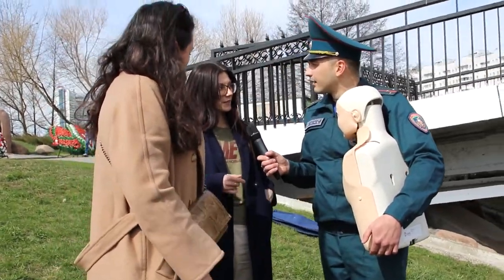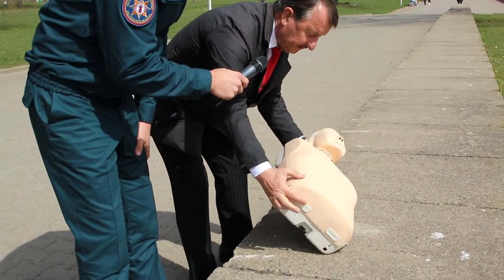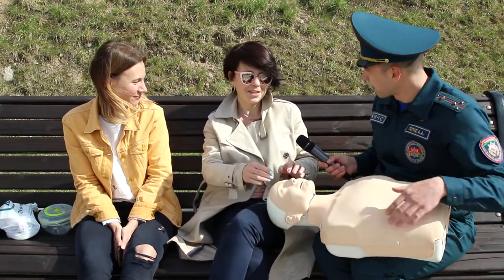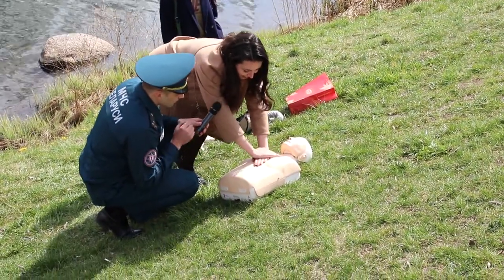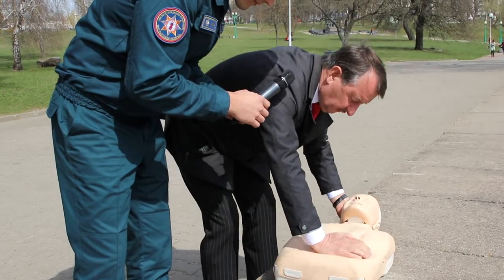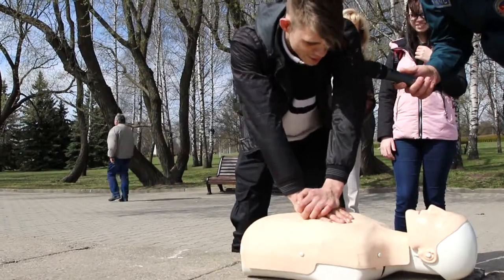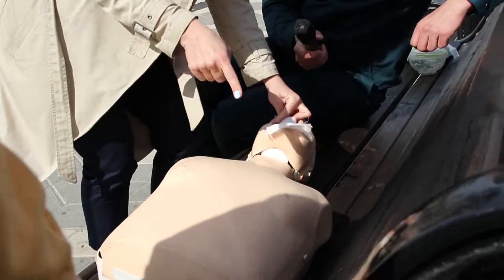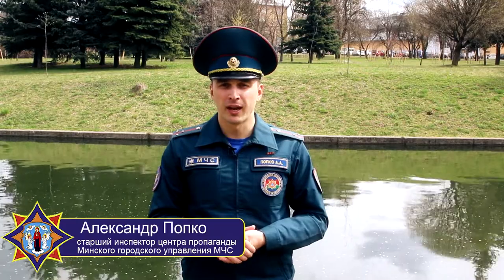#13 ПЕРВАЯ ПОМОЩЬ Проект МЧС МИНСКА "ЗНАЕТЕ ЛИ ВЫ?" Искусственное дыхание, непрямой массаж сердца